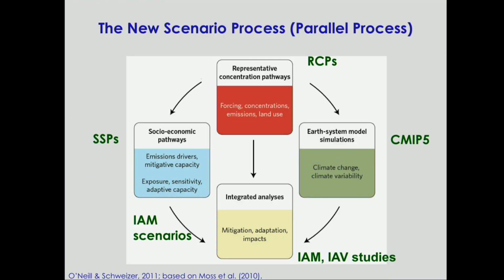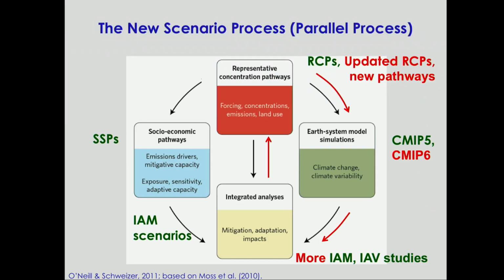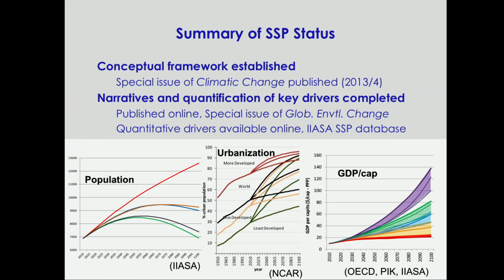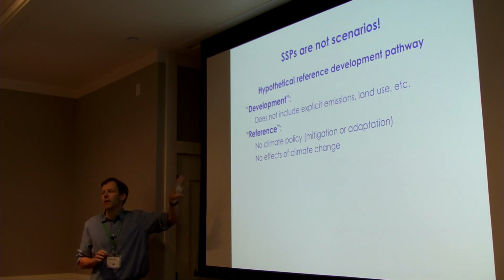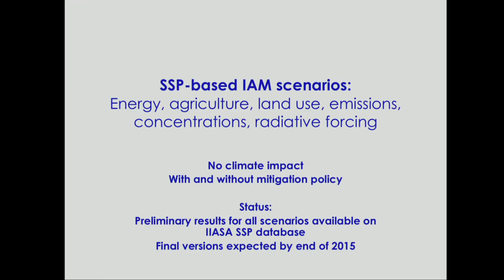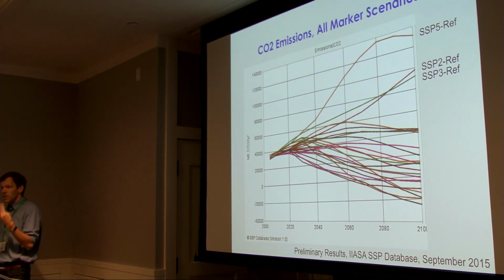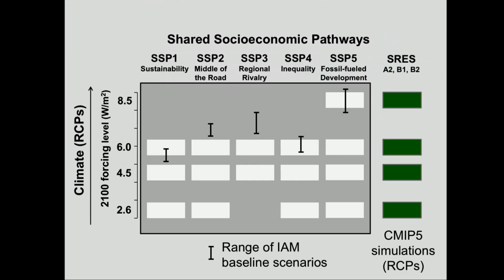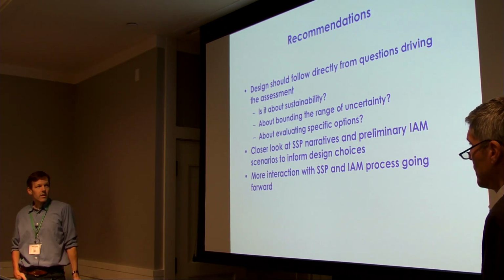The State of the New Scenarios Process -- Brian O'Neill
This presentation was recorded at an Aspen Global Change Institute workshop entitled “AgMIP Workshop on Coordinated Global and Regional Assessments of Climate Change and Food Security ” in September of 2015.